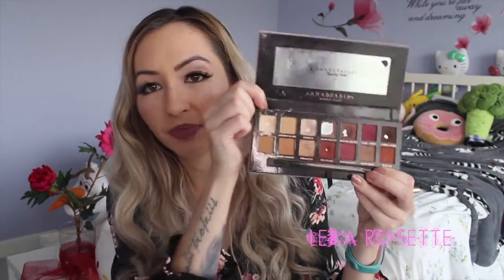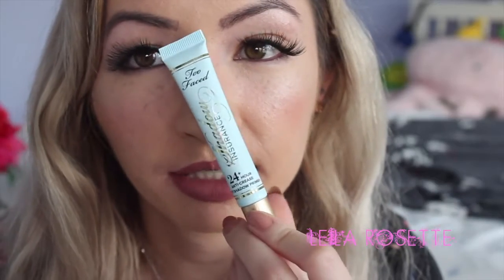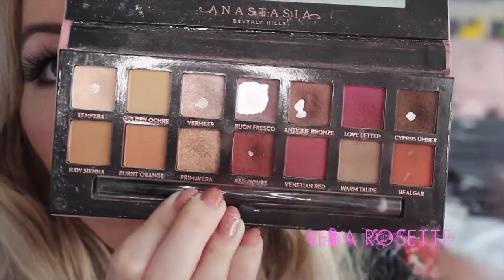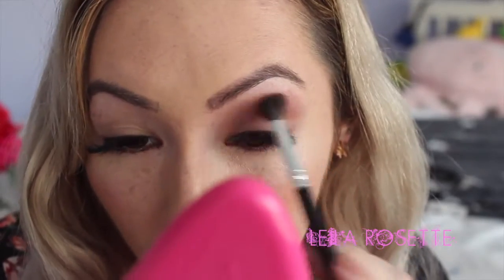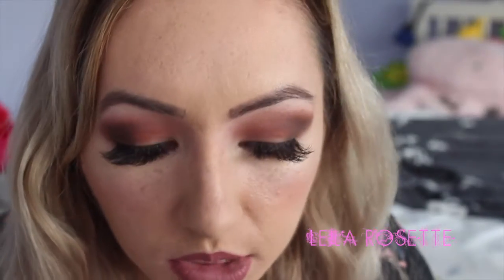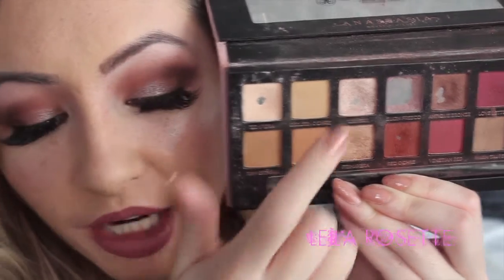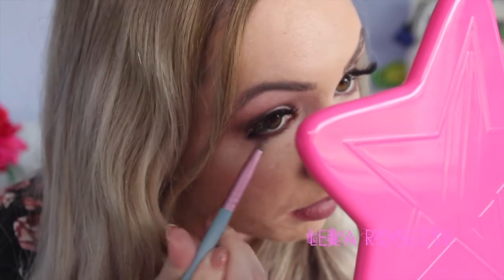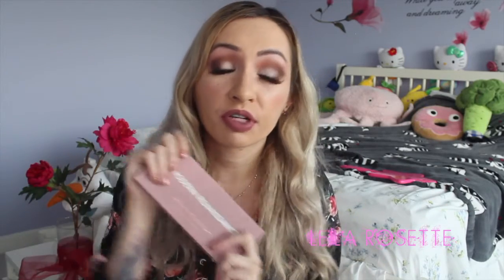ABH ♥ MODERN RENAISSANCE ONE YEAR LATER REVIEW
° Hi, my name is Leila, Im a Filipina Canadian vlogger based in Calgary Canada. My channel is a mix of everything I'm interested in from makeup and beauty to fashion, hauls, lifestyle vlogs, couple videos & challenges.

Deets:
Canon t3i|imovie| MUSIC BY FLIPTUNESMUSIC